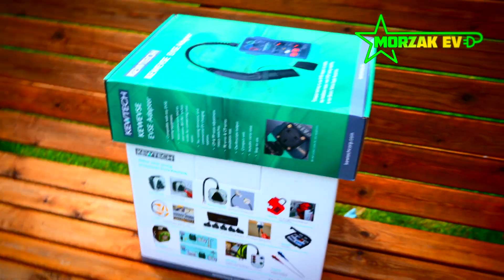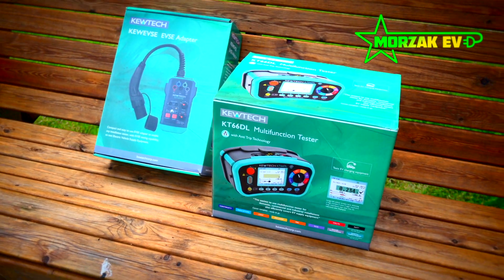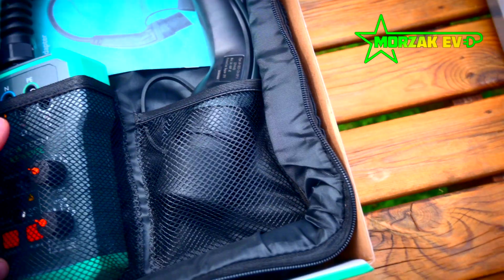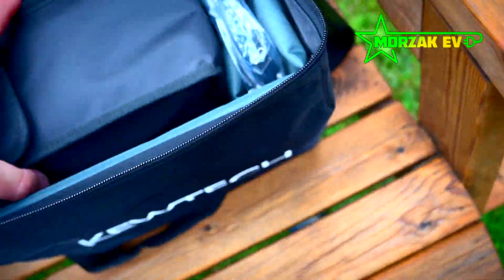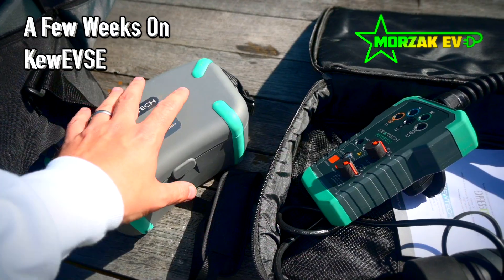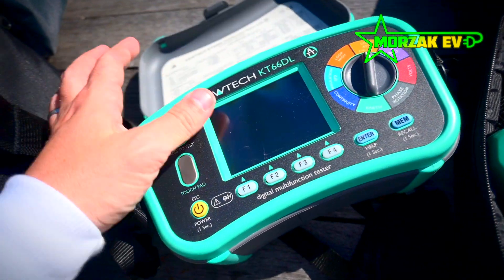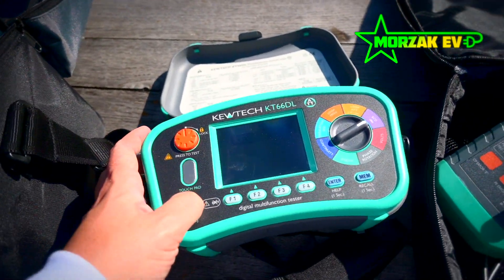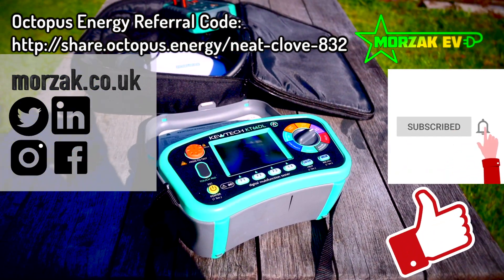Kewtech Multifunction Tester & EV Tester - KT66DL and KEWEVSE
This is an introduction to our new testers, the Kewtech KT66DL Multifunction Tester, and the Kewtech KEWEVSE EV tester.

Time Stamps
0:00 Intro
0:32 Why We Bought These
3:45 Unboxing The KewEVSE
6:33 Unboxing The Multifunction Tester
8:54 B-Roll
9:33 KewEVSE A Few Weeks On
10:45 Multifunction Tester A Few Weeks On